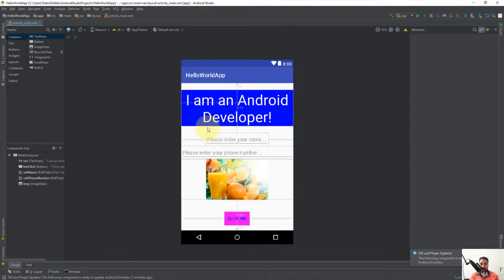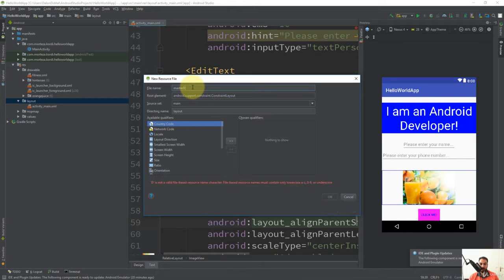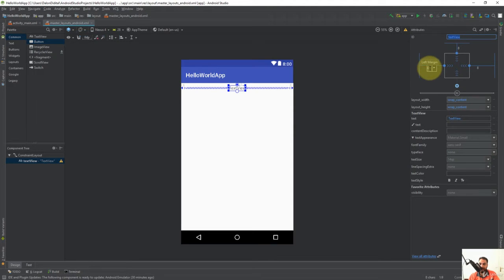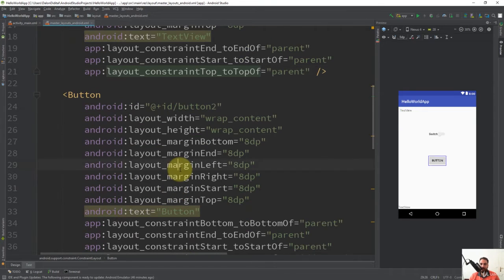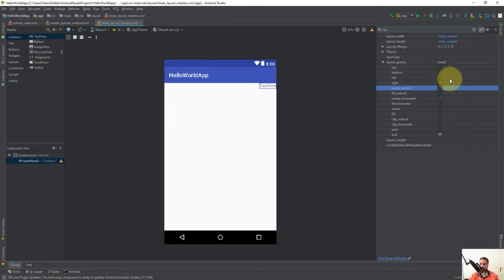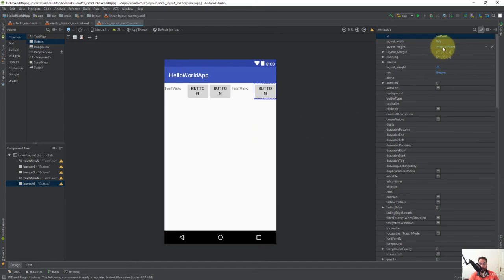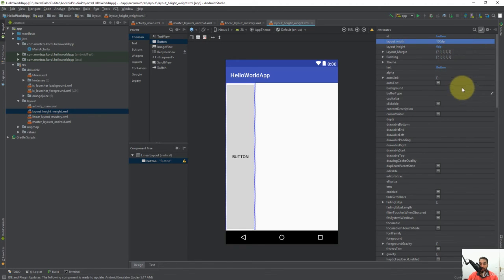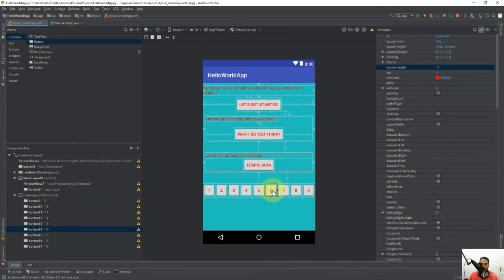Master Android Studio Layouts Like a Pro: Ultimate Guide for Developers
Unlock the secrets to mastering Android Studio layouts in this ultimate guide for developers! In this video, we'll cover everything you need to know about creating stunning and responsive layouts using Android Studio. From understanding XML layout files to leveraging ConstraintLayout, LinearLayout, and FrameLayout, this tutorial is designed for both beginners and experienced developers. Follow along as we provide step-by-step instructions, tips, and best practices to enhance your app's user interface.